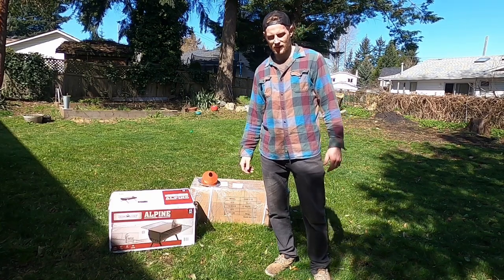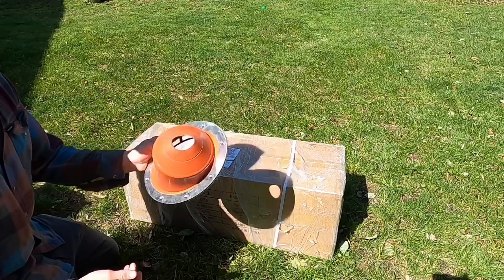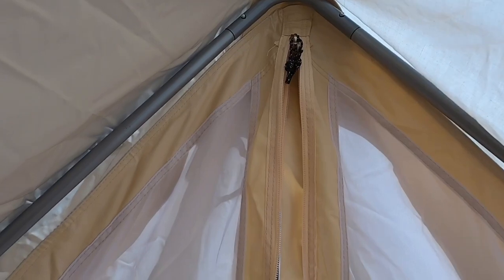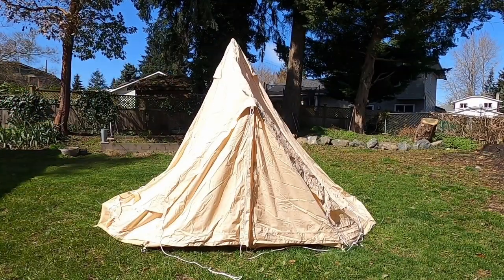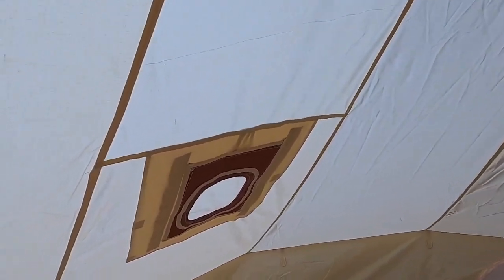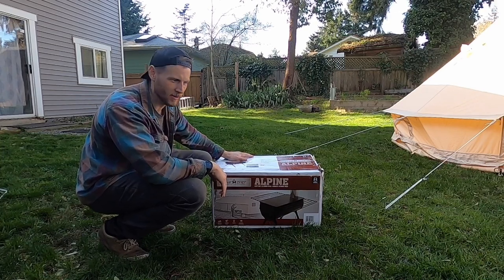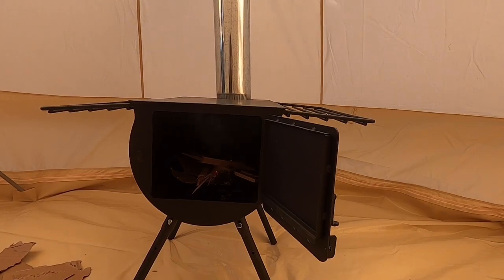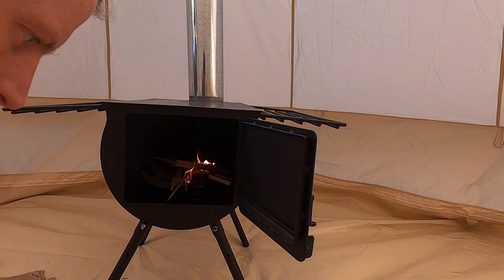Canvas Bell Tent Setup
Setting up my 4-meter canvas bell tent. I tried getting the full setup for as cheap as possible by shopping on eBay for the tent and getting the stove from Cabelas on sale. In the end, it cost me around $1100 Canadian. I have used it many times since this video and it has been perfect.